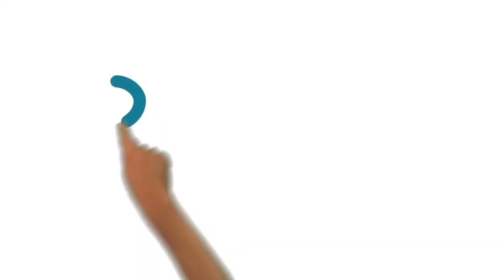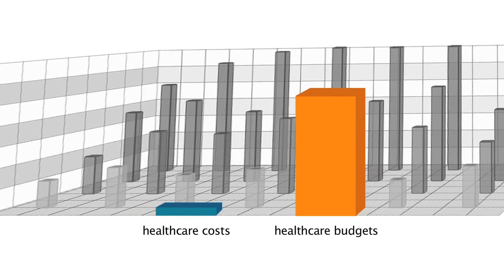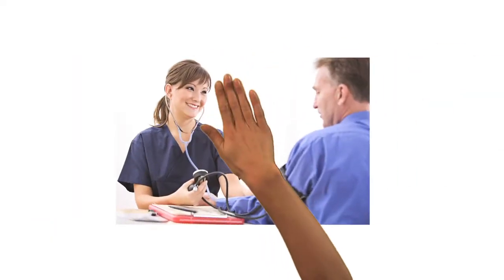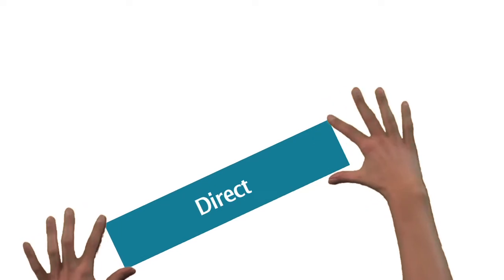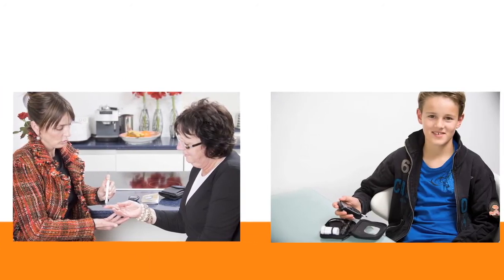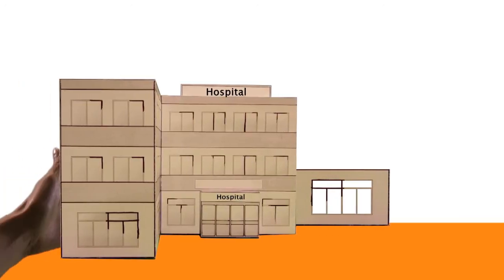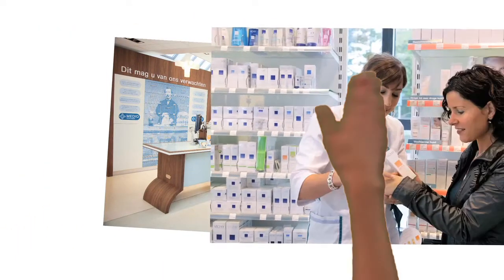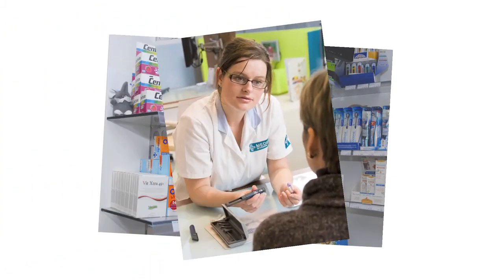Mediq Corporate film (English) - We are all one Mediq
Mediq is an international company providing pharmaceuticals, medical devices and related care services. Healthcare is a people business. The patient is at the center of everything Mediq does. Want patients to get better, or learn to cope with their condition in the best way possible, allowing them to feel healthier and continue as active members of society.